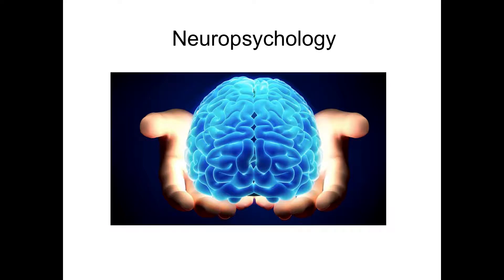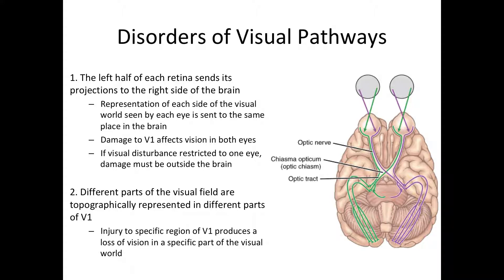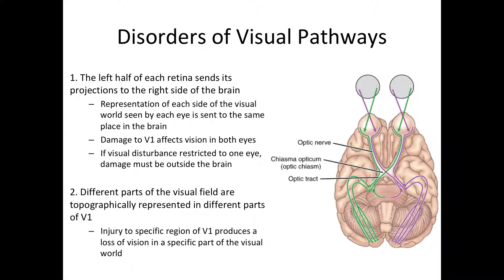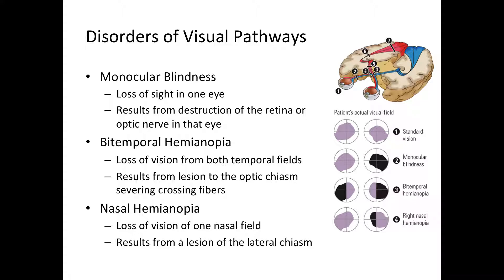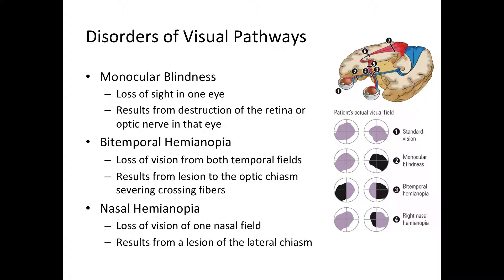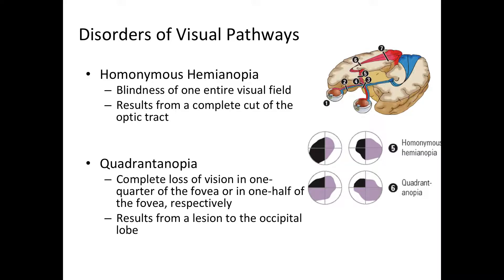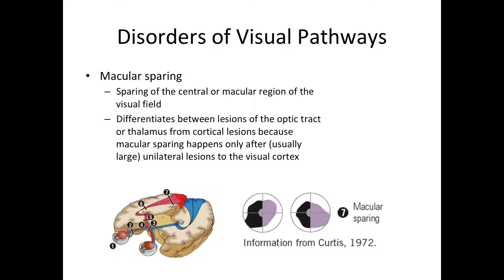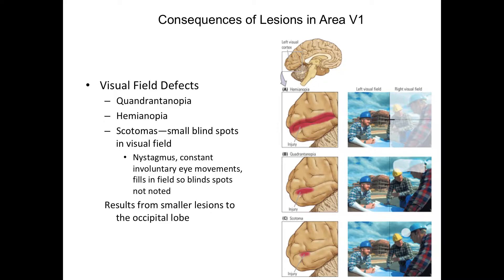Neuropsychology 10.4: The Occipital Lobe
In this video you will learn about disorders of visual pathways. You will learn about monocular blindness, bitemporal hemianopia, nasal hemianopia, homonymous hemianopia, quandrantanopia, macular sparing and scotomas.